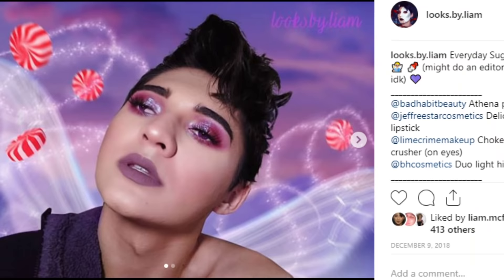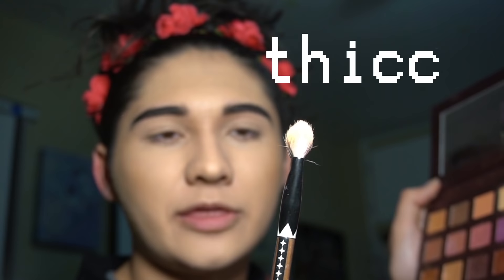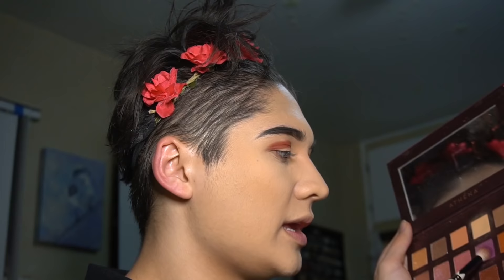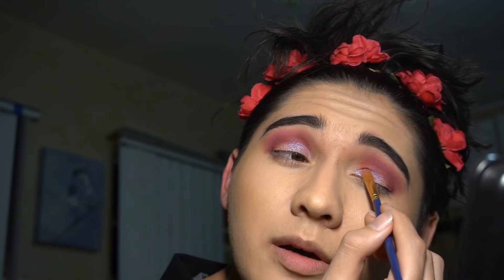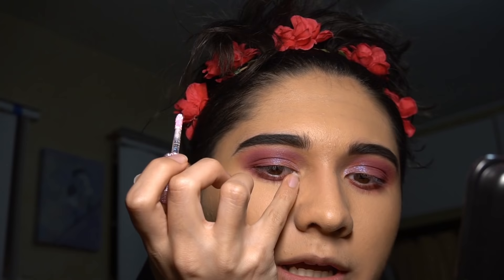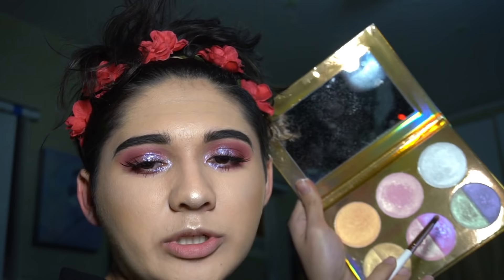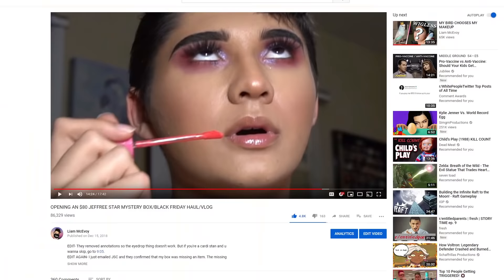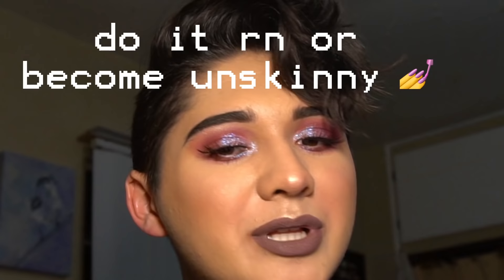PURPLE TINGZ ✨ | MAKEUP TUTORIAL & CHIT CHAT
Hey kummies, I hope y'all get all the sausage u want on valentines day 😌❤.

PRODUCTS I USED OFF CAMERA

Maybelline Fit me setting powder
Too faced Chocolate bronzer
Elf brow pomade